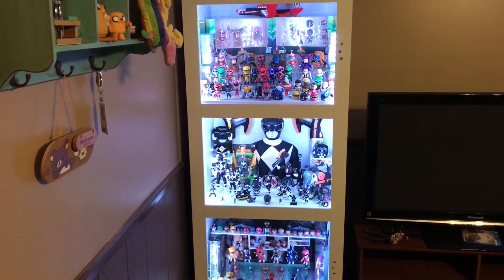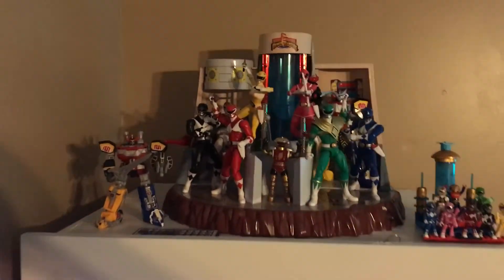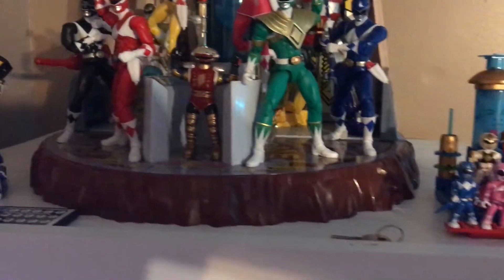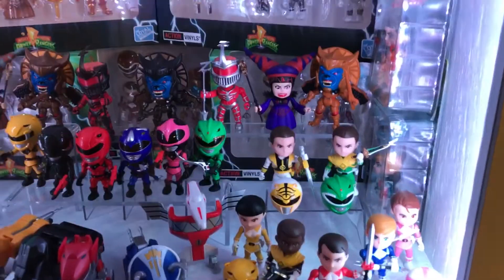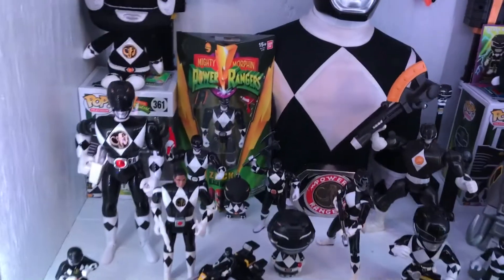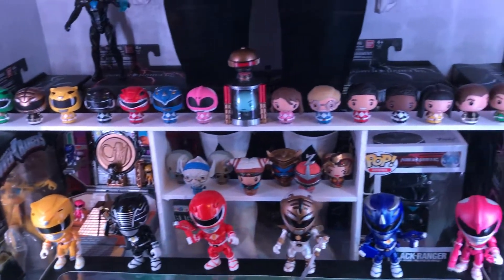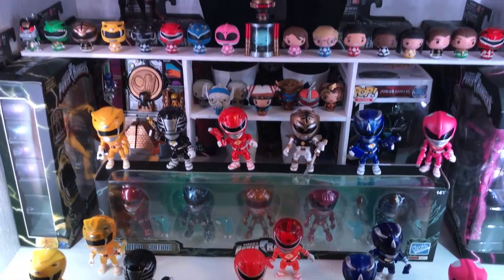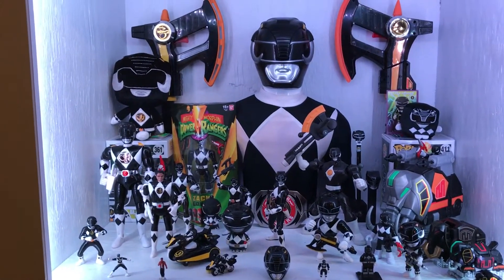Mighty Morphin Power Ranger - Entire Collection Display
Here is my current Mighty Morphin Power Rangers Display

I was lucky enough to find a 36" Black Ranger and made this cabinet to house him and the rest of my stuff.

Let me know if you see any Zach items I am missing or if you have any questions!